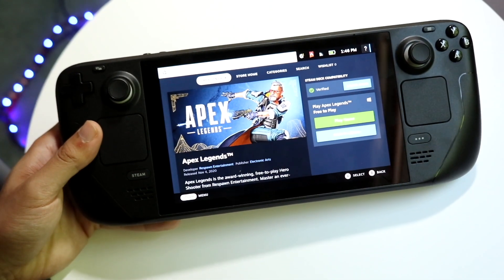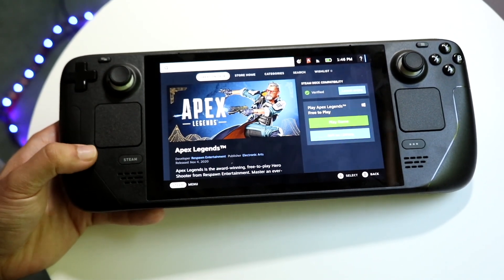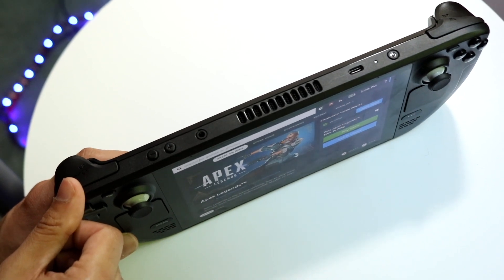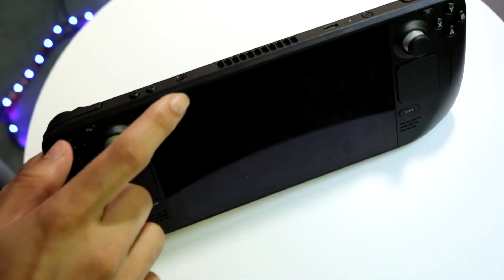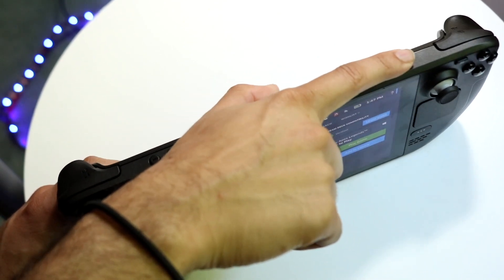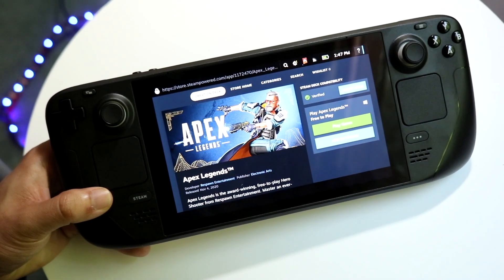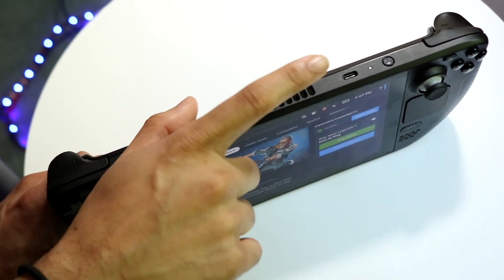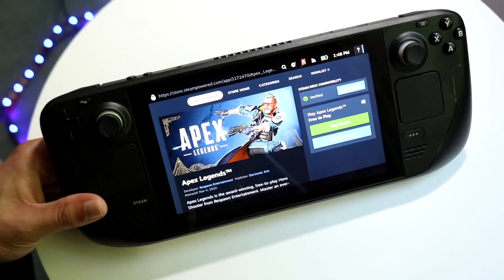How To FIX Steam Deck Not Turning On! (2023)